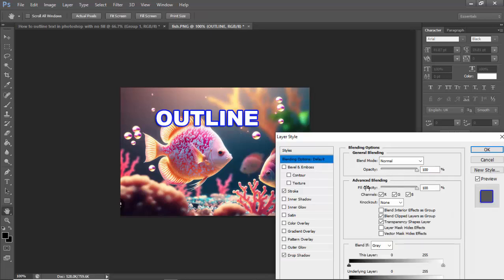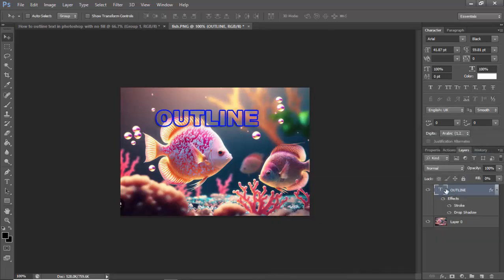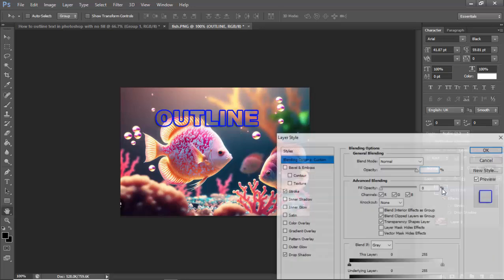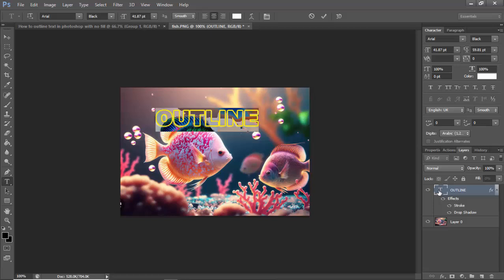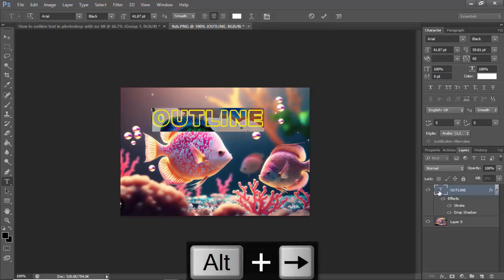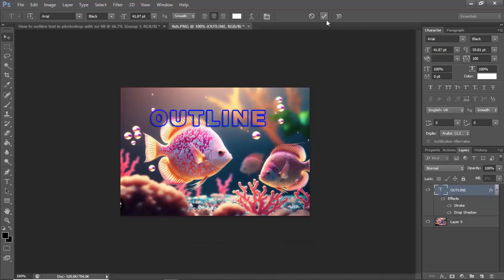How to outline text in photoshop with no fill text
In this video : How to outline text in photoshop with no fill text